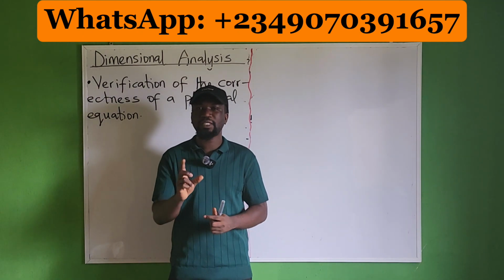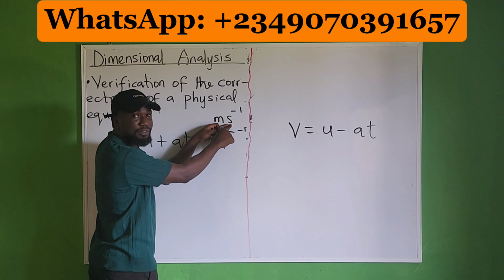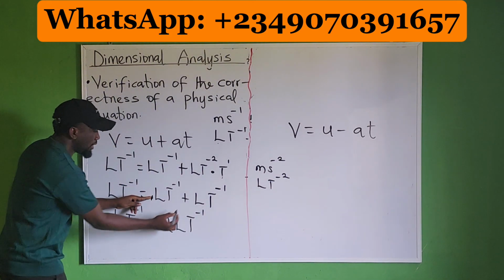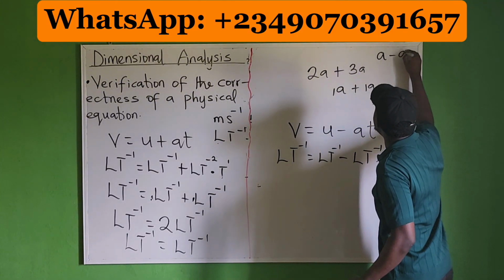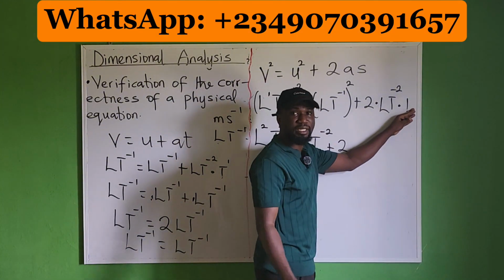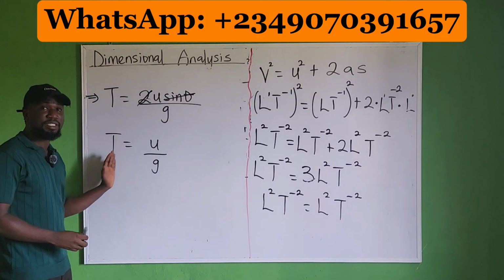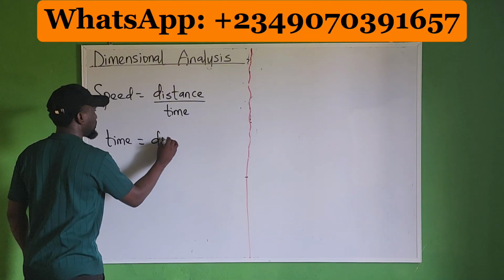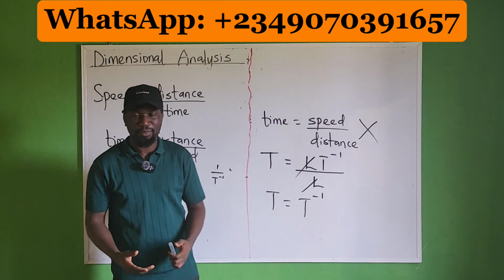Dimensional Analysis Made EASY | Part 1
Welcome to Part 1 of our Dimensional Analysis Made Easy series!

In this lesson, you'll learn the fundamentals of dimensional analysis in a simple and practical way. We explore one of its most important applications—verifying the correctness of physical equations using dimensions.

In this video, you'll learn:

1. What dimensional analysis is
2. The dimensions of common physical quantities
3. How to verify whether a physical equation is dimensionally correct
4. Step-by-step worked examples to strengthen your understanding

Whether you're a beginner or looking to sharpen your Physics skills, this lesson will give you a solid foundation in dimensional analysis.